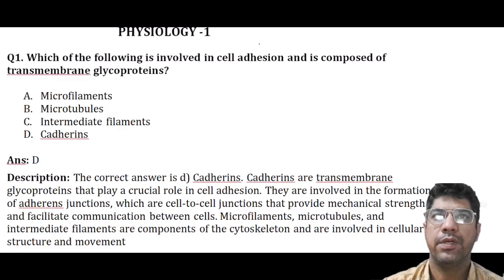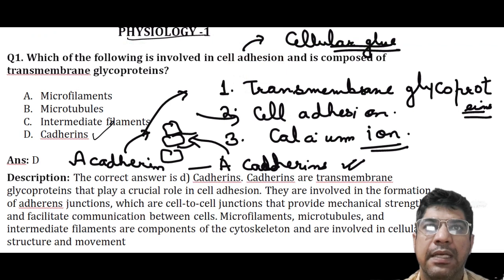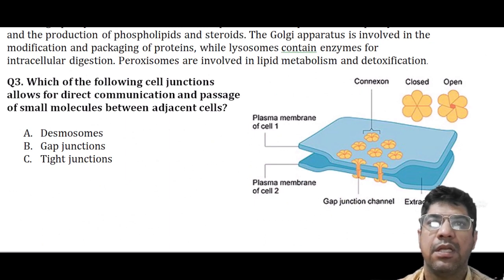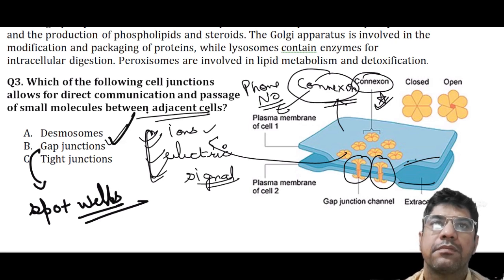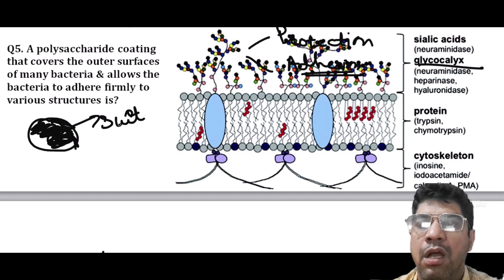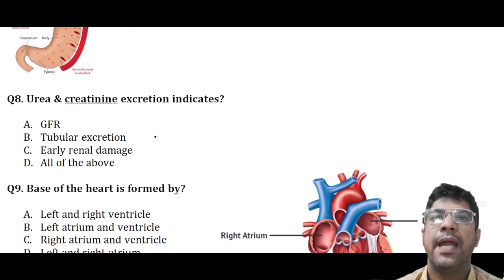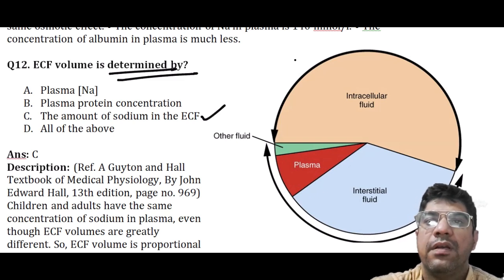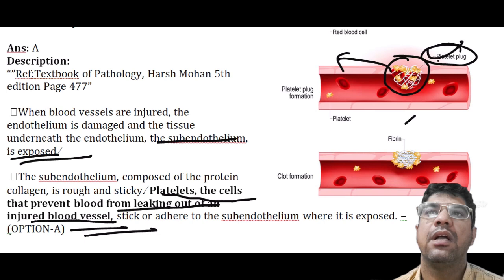MOST IMPORTANT MCQS FOR PHYSIOLOGY FOR NEET MDS|| INICET||GOVT JOBS